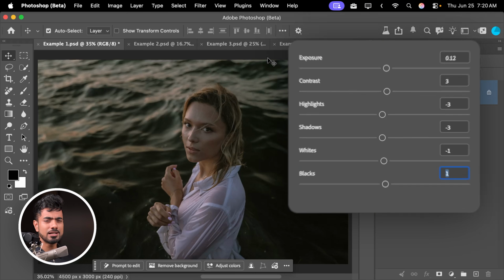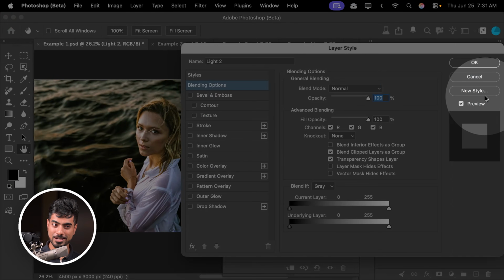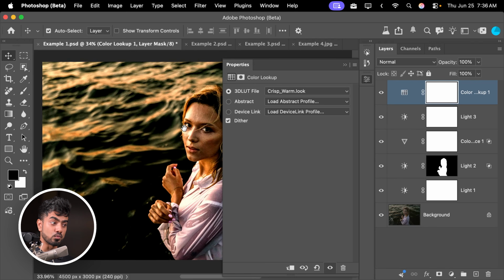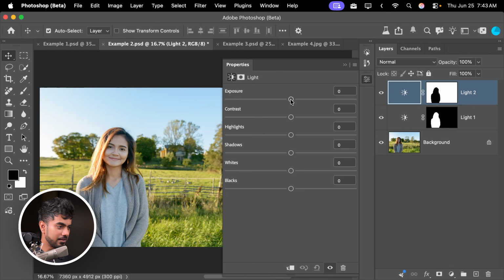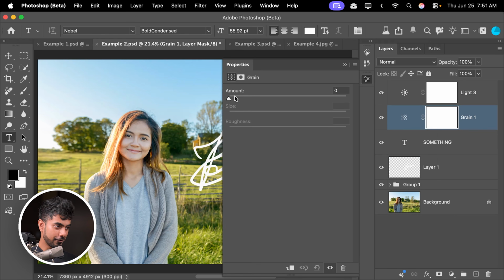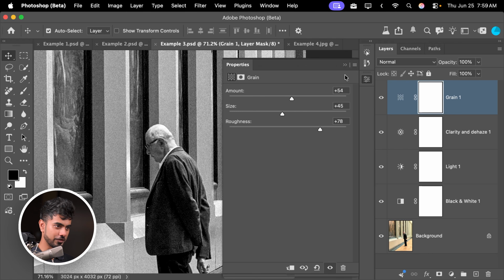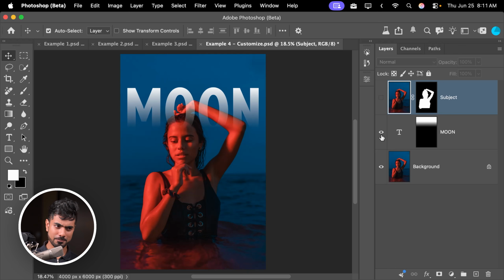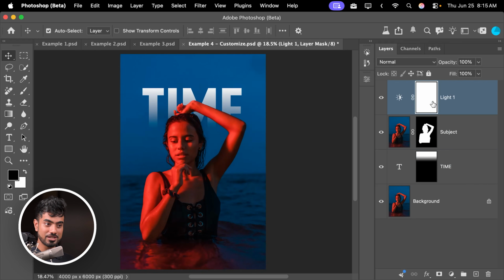Master the NEW "Light Layer" in Photoshop! (New Feature)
Discover the new "Light" Adjustment Layer in Photoshop Beta, which brings Camera Raw controls as super convenient adjustment layers!

In this tutorial, we will not only learn how to master the Light Adjustment layer in Photoshop Beta version 27.9, but also look at how to best use Exposure, Highlights, Contrast, and Shadow controls to bring the best out of the image. We will also learn how to combine this new tool other adjustment layers derived from Camera Raw to create incredible results. Using the Light Adjustment Layer with a combination of advanced masking, blending, clarity, and color, we will learn editing through several examples. We will also discuss the shortcomings of this new feature and the pausing preview that you must be aware of. Also, we will explore when this can be better than Camera Raw filter. I hope this video helps you.

► Students Offer: Get Photoshop along with 20+ licensed apps + AI features with Creative Cloud Pro, at a special discounted price

► TIMESTAMPS:
00:00 What's Actually New?
00:49 How to Get the Feature
01:13 How it Works - Example 1
01:47 Masking, Blend If, and Combinations - Example 1
05:56 Pause Preview Issue - Example 2
11:12 Creating a Dramatic Black and White - Example 3
15:00 When It's Better Than Camera Raw
17:46 Your Thoughts and What's Missing?

2. Finished PSD (Only for PiXimperfect Pro Members)